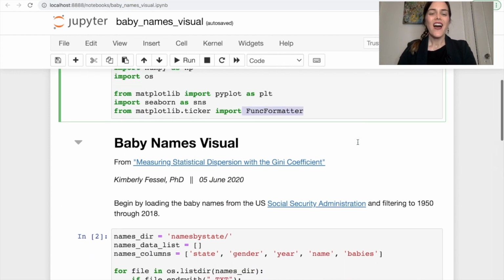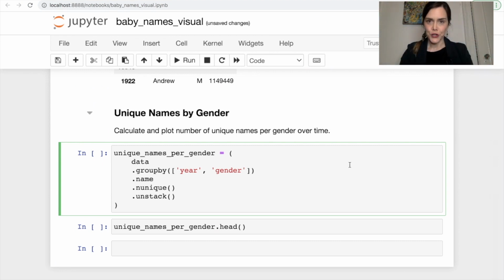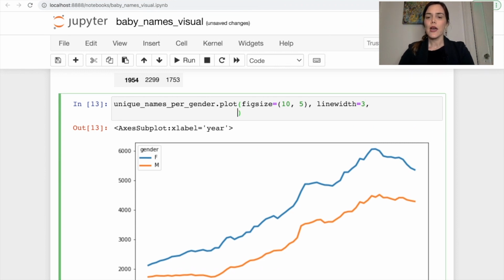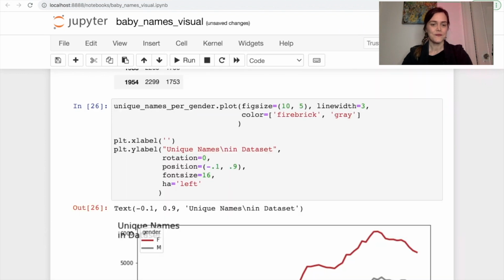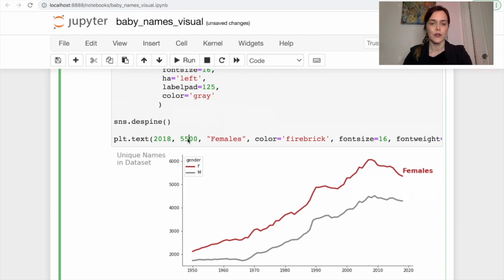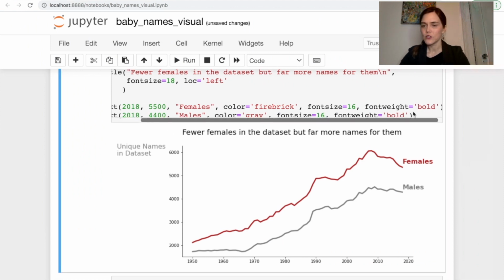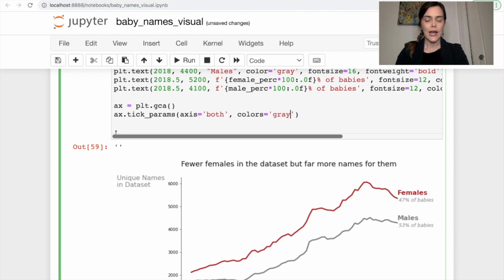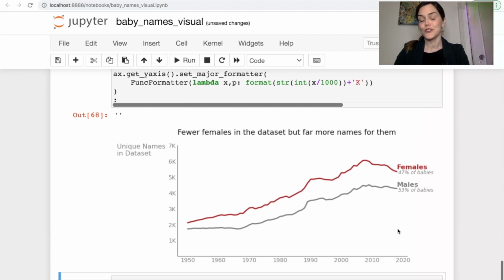Data Visualization Thought Process // Python Matplotlib Baby Names Data Visualization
Join me for a full data viz transformation!  In this video, we'll explore the entire data visualization thought process: from collecting and exploring the data to making critical design decisions to convey the main point. Learn how to make design choices like labeling lines directly and code up your own Python data visualization using pandas plotting, Matplotlib code and design, and a bit of seaborn styling.  See a data visualization example with a Matplotlib title, Matplotlib text annotations, an updated Matplotlib legend, and use of seaborn despine.  I also demo the Matplotlib FuncFormatter to format the tick labels.

0:00 Introduction
0:48 Problem setup
3:09 Data exploration
5:45 Initial plot
8:45 Styling: Figure size & Lines
12:00 Styling: Axes labels & Remove box
16:44 Styling: Label lines directly
21:30 Styling: Title & Annotations
27:50 Styling: Tick labels
33:40 Conclusion